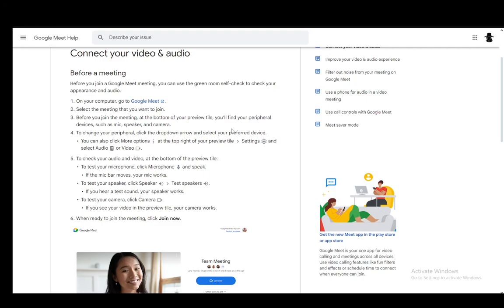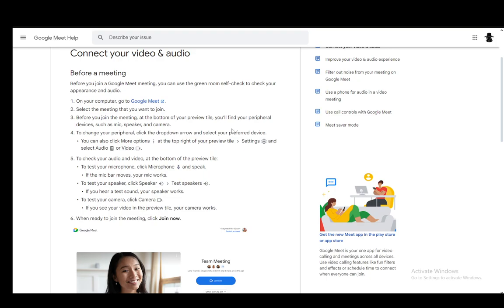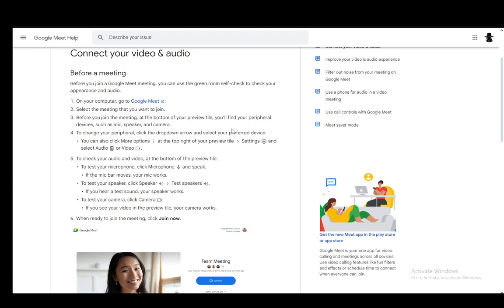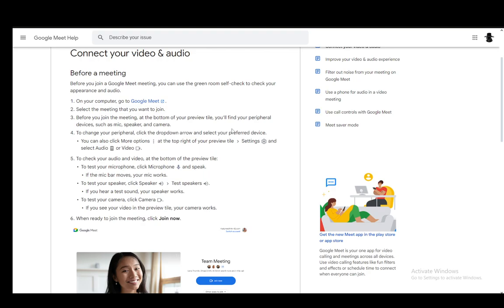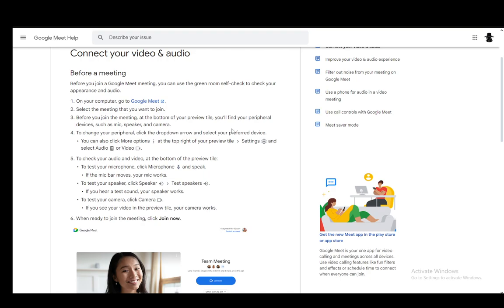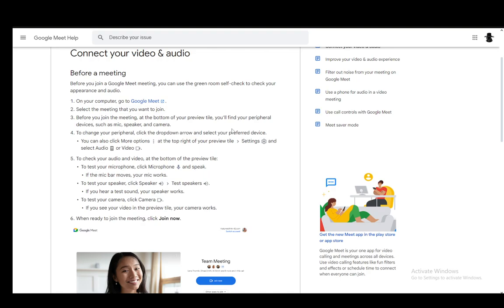How To Turn Off Camera In Google Meet Tutorial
Today we talk about turn off camera in google meet,how to turn off camera in google meet,how to turn off camera on google meet,how to turn off video on google meet,google meet